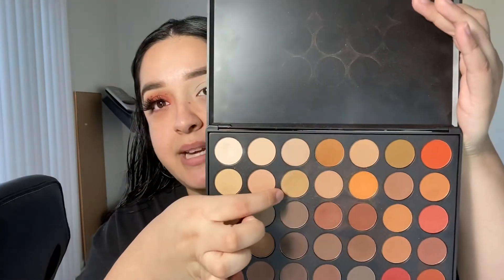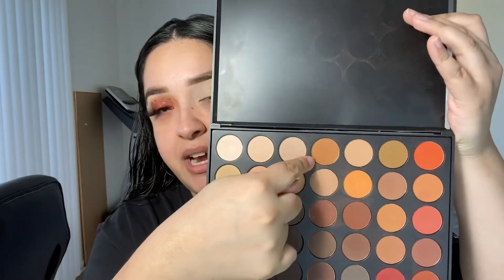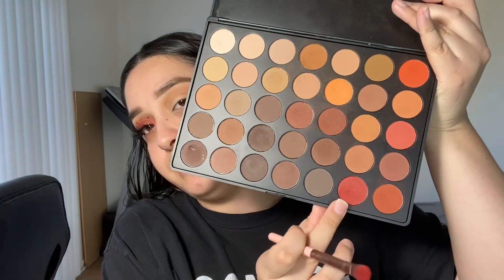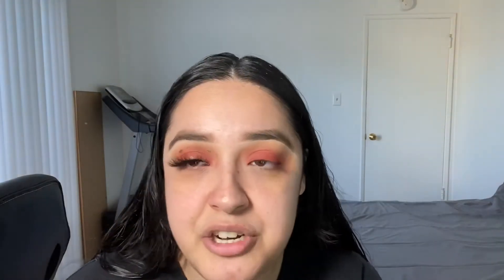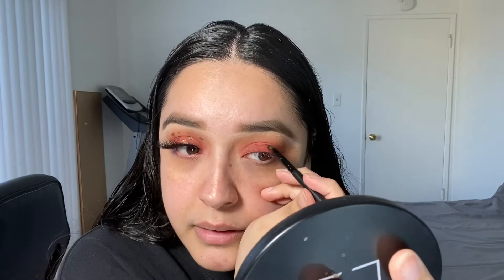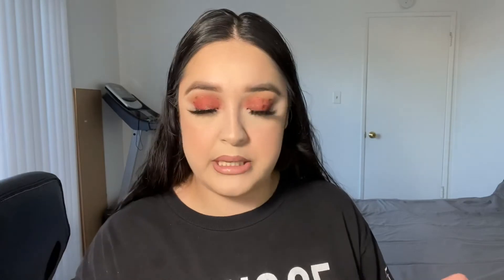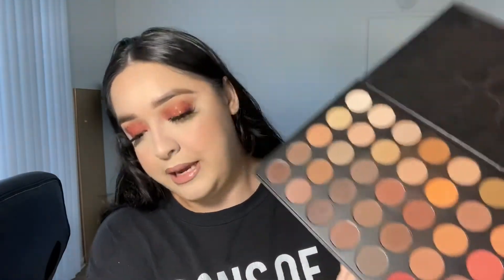PLAYING WITH MAKEUP| CHEETAH PRINT EYESHADOW| JESSICA CABALLERO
Hey guys welcome back to my channel, today I have for you guys this video where I just played around with makeup and came up with this Cheetah print look, hope you enjoy!